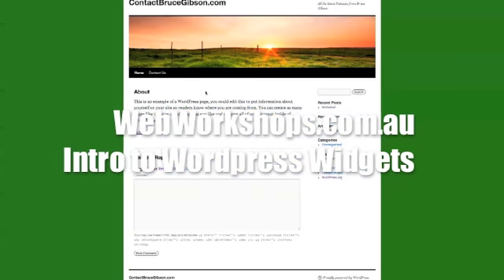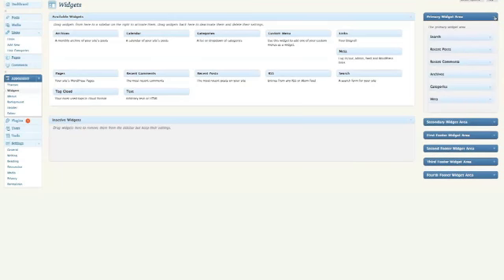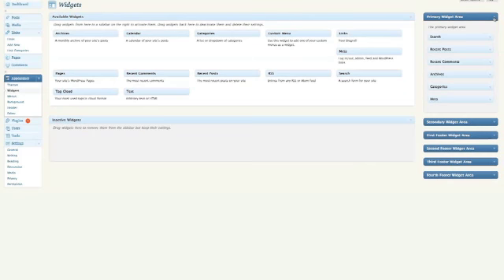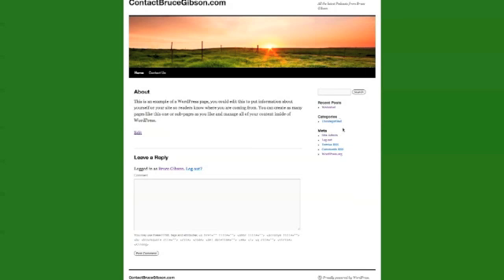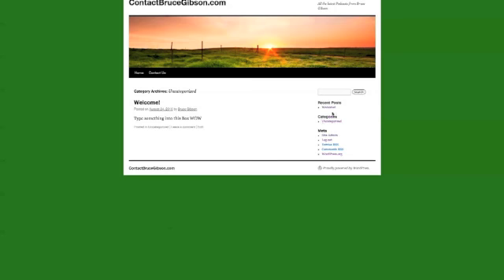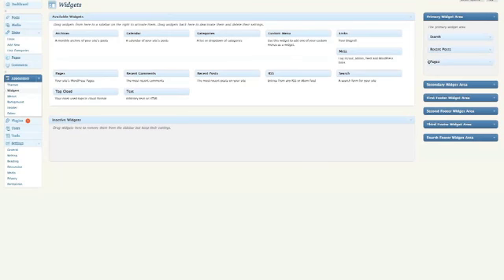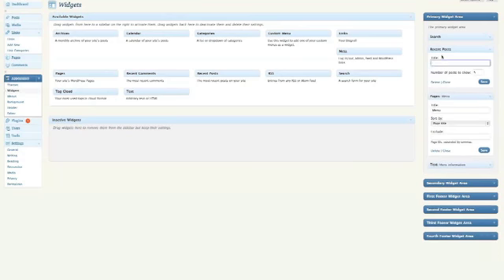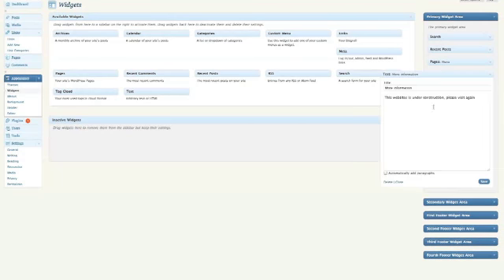Wordpress widget introduction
explains what you can do to setup and change the information in your Sites Sidebar or Widget areas